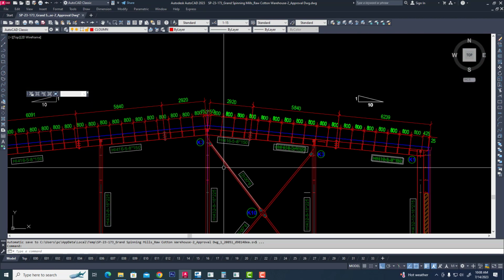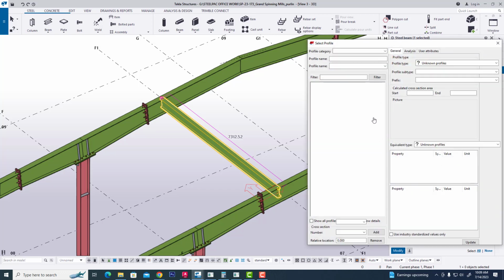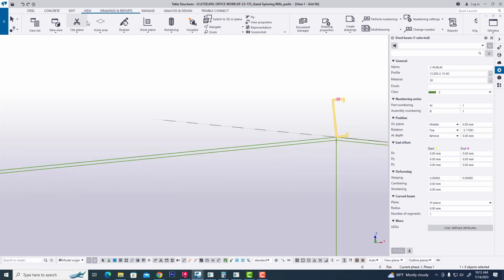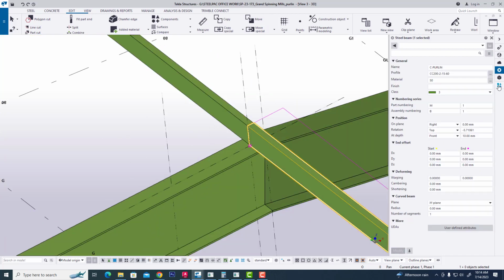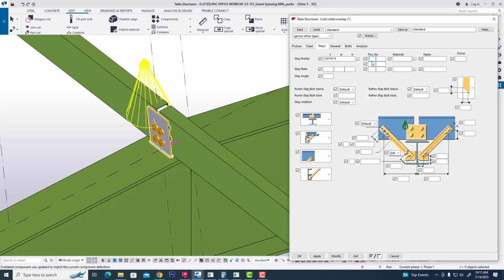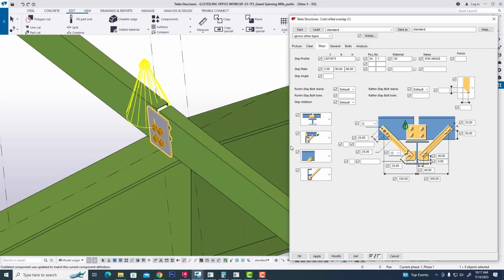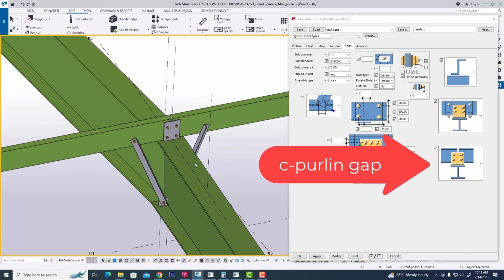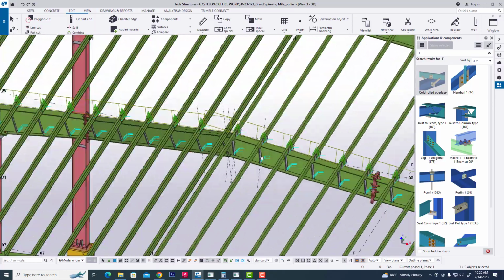Tekla Structures Create C Purlin & Connected with Rafter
It is the best design, analysis and drafting software. Every famous and intelligent steel designer like this software in the world. So, I am learning this software and share everybody.

TEKLA STRUCTURES CREATE Z PURLIN AND CONNECTION WITH RAFTER
Tekla Structure 2023 Download & Install

create z purlin in tekla structures

CREATE  C-PURLIN AND CONNECTION WITH RAFTER
Purlins/How to be created by Tekla Structures
How to Create Purlin Connection in Tekla Structures
How to create C Purlins connection to rafter in tekla cold rolled overlap
Modeling Purlins with Purlin Connection in Tekla Structure
CREATE Z PURLIN
CREATE C PURLIN
PURLIN CONNECTION WITH RAFTER
PURLIN CONNECTION
Generation of purlins
Purlin creation and column bracing in TEKLA STRUCTURES
Create cold-rolled purlin sections